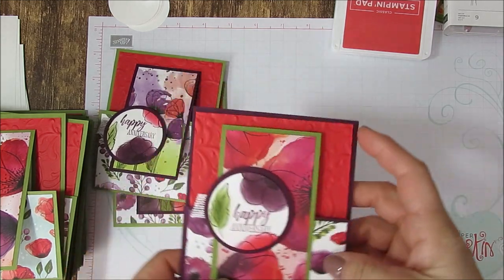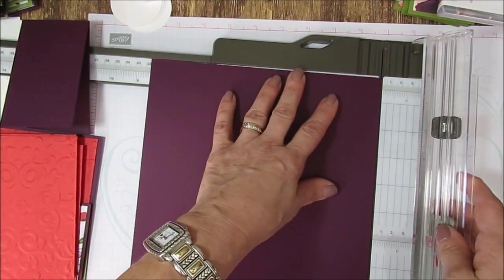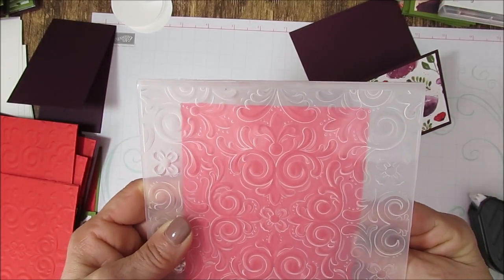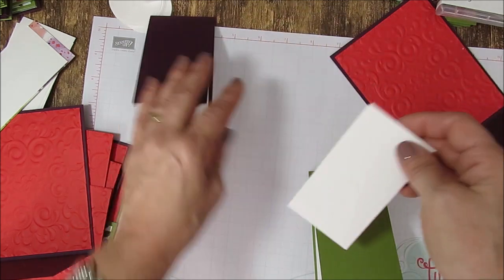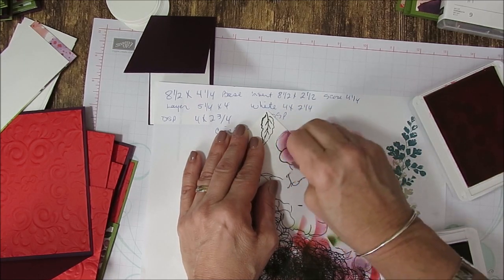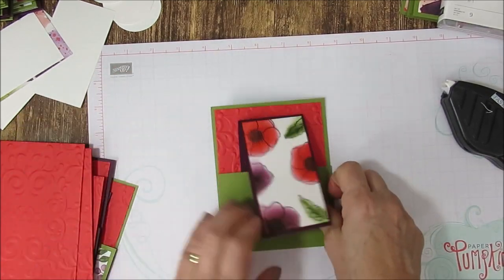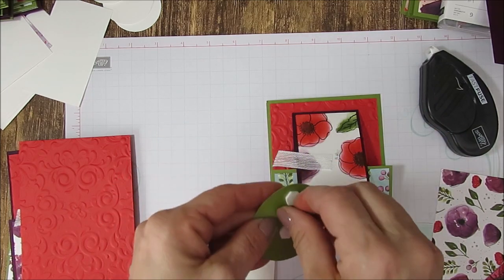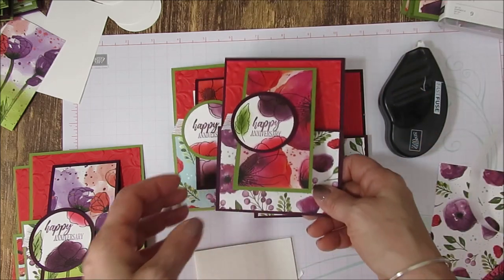Double Flip Card with Peaceful Poppies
Stampin'Up! product and project created by Frenchie. Simple and fun flip card. Using the Peaceful Poppies designer paper and some using the stamp set Poppies Painted Poppies. All supplies and measurement can be view on my blog.